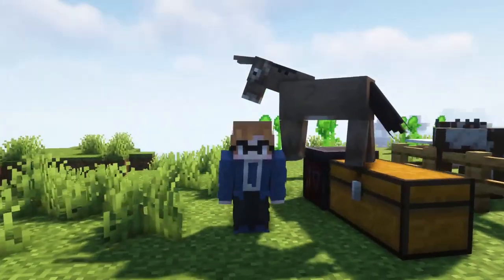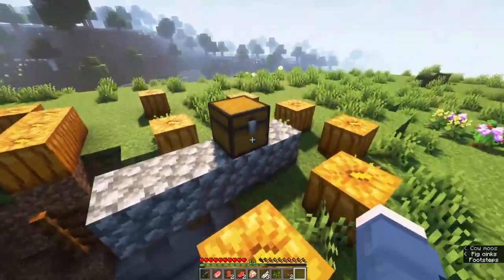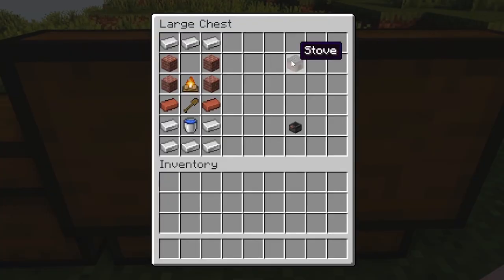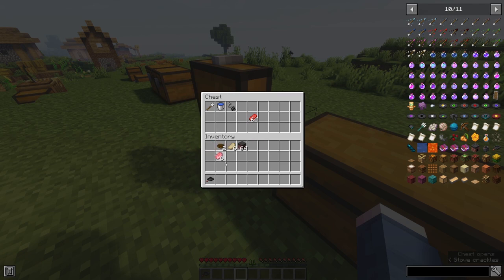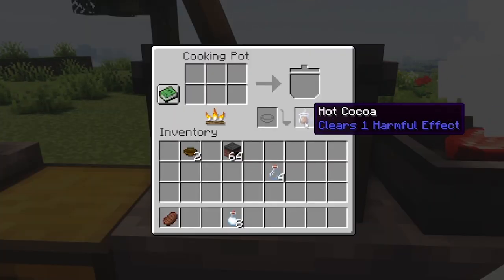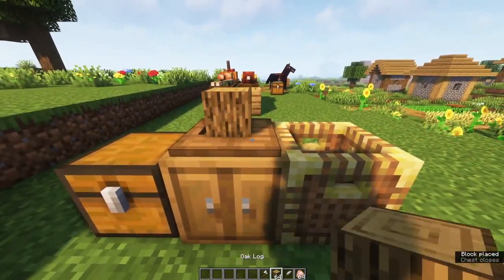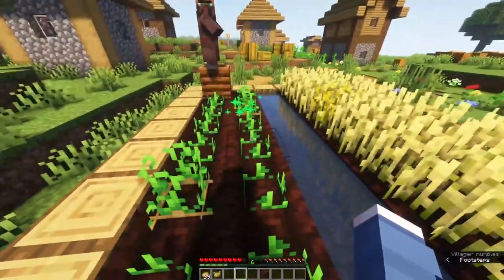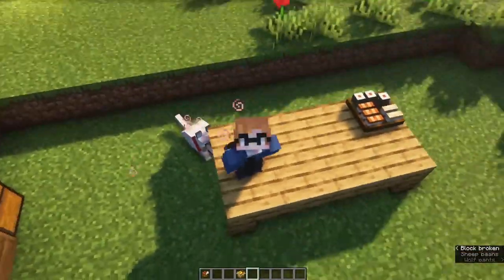Farmer's Delight - Minecraft Mod Showcase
Farmer's Delight Mod Explained - Minecraft 1.19.2

0:00 Intro
0:20 What Is Farmers Delights?
0:30 The Knife
1:34 Rope/Straw
2:40 Wild Crops
3:49 Stove
4:21 Cooking Pot
4:56 New Food Effects
5:52 Skillet
6:42 Basket
7:03 Drinks
8:57 Chopping Board
10:49 Rich Soil
12:09 Feasts
12:51 Pet Boosts
13:37 Notes